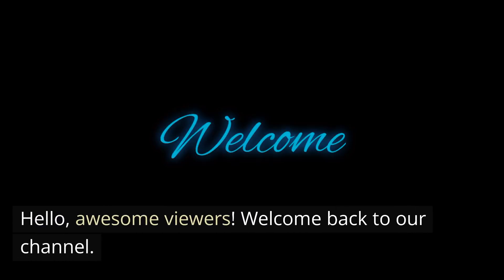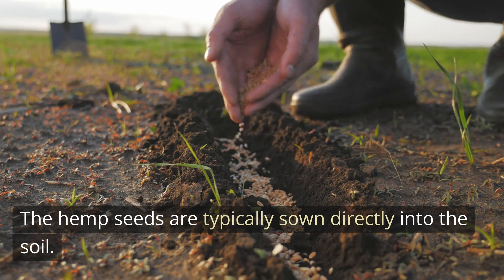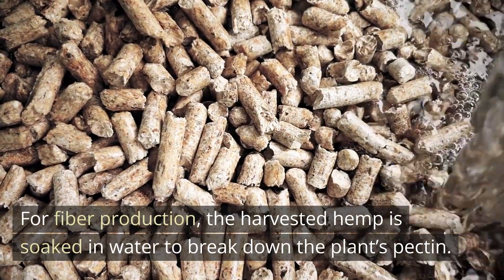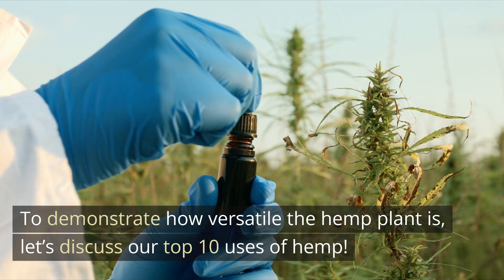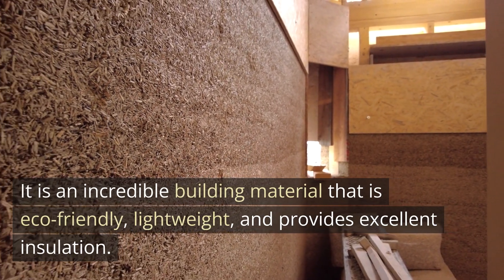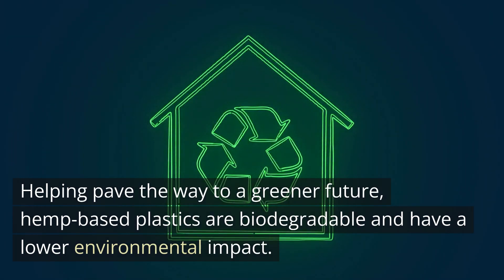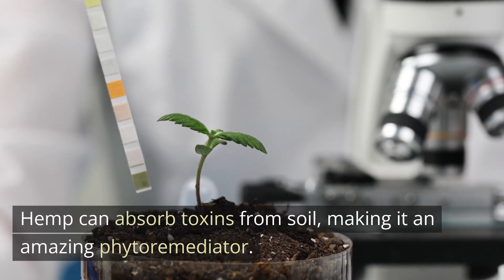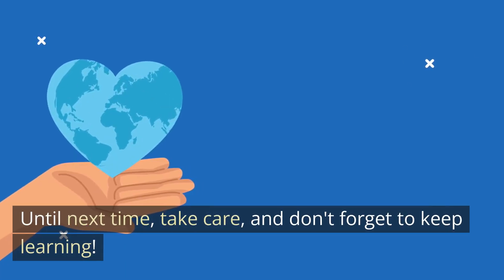HEMP! How It's Harvested And Its Top 10 Uses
Hello, and welcome back to Lolosap!  Today, we are learning about hemp.

Take a journey with us and discover the many wonders of hemp!  We will see how it is harvested, and then explore 10 ways this incredible plant is used!

Thanks for visiting!  We hope to see you again soon!